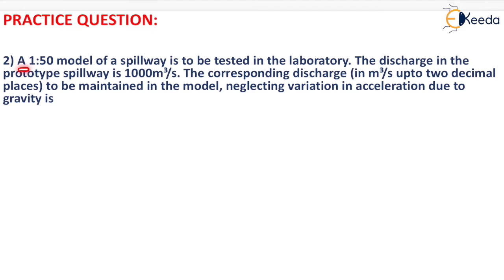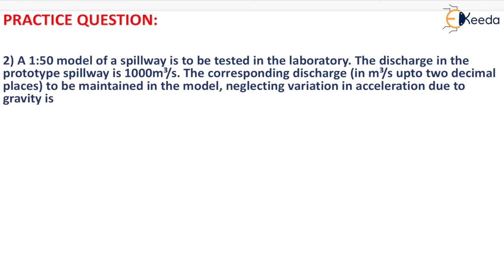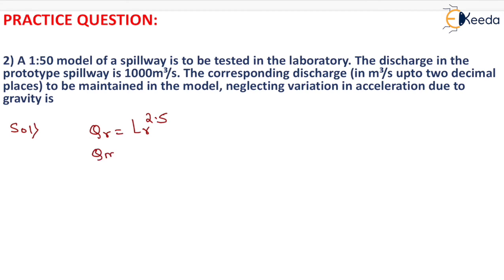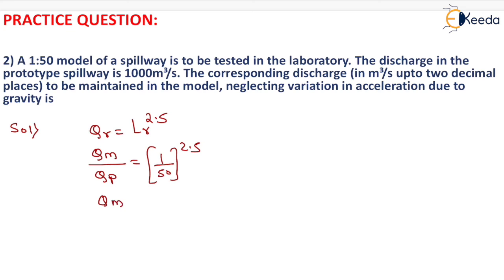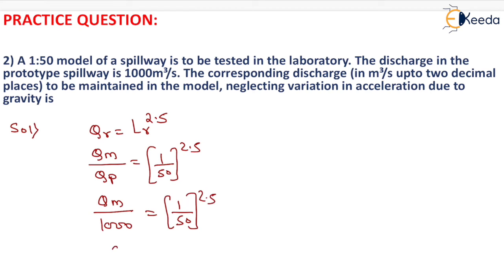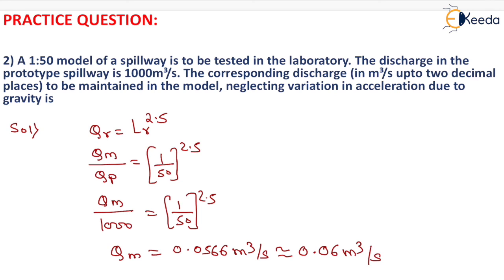2nd Numerical of Gate - Previous Year Gate Questions - GATE Hydraulics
Subject - GATE Hydraulics

Video Name - 2nd Numerical of Gate

Chapter - Previous Year Gate Questions

Watch the video lecture on Topic 2nd Numerical of Gate of Subject GATE Hydraulics by Professor Prof. Mukesh Rai. Watch the Complete lecture on Engineering Academics with Ekeeda.

Happy Learning.